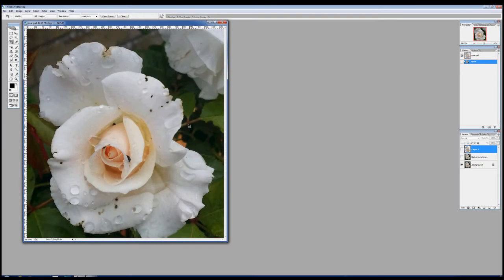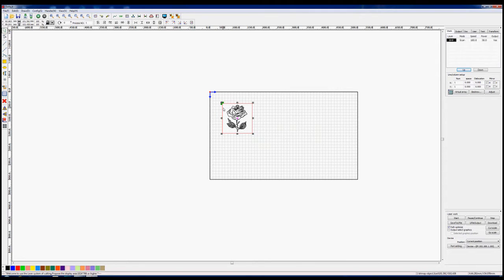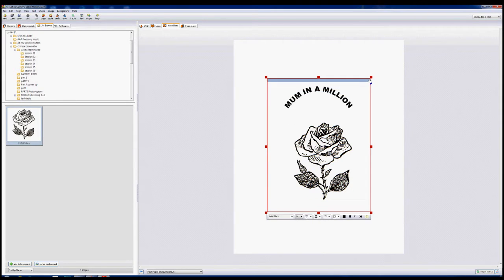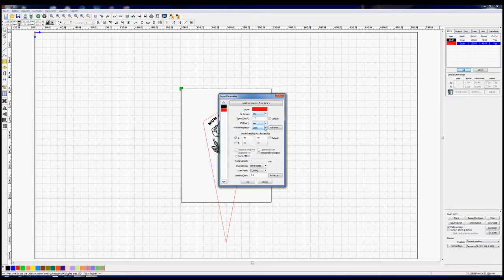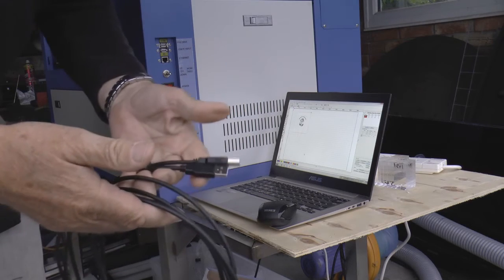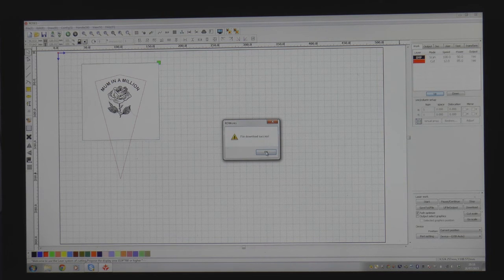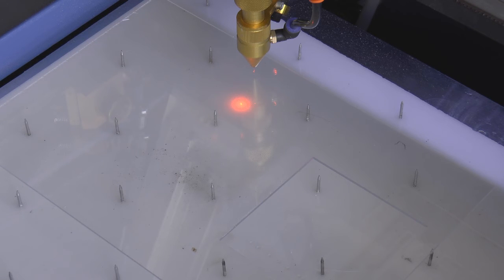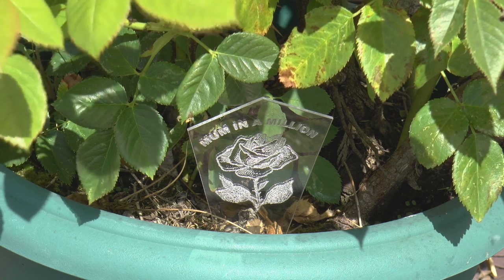RDWorks Learning Lab 06 GRAPHICS INTRODUCTION